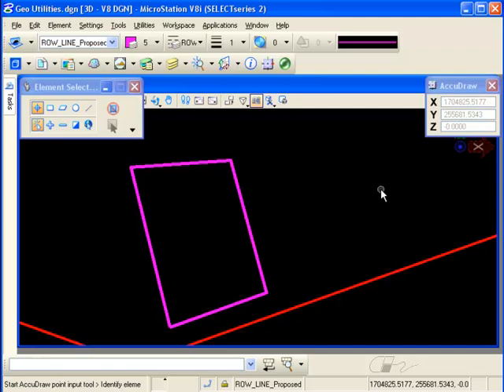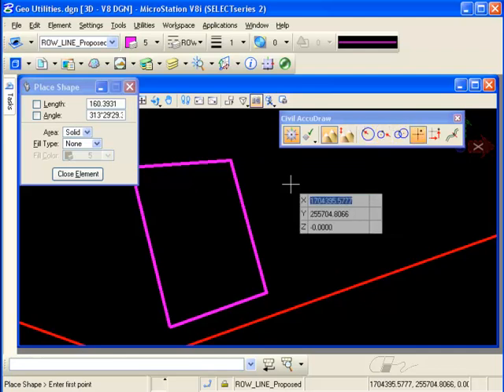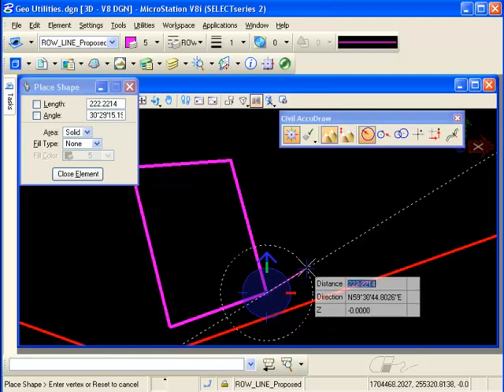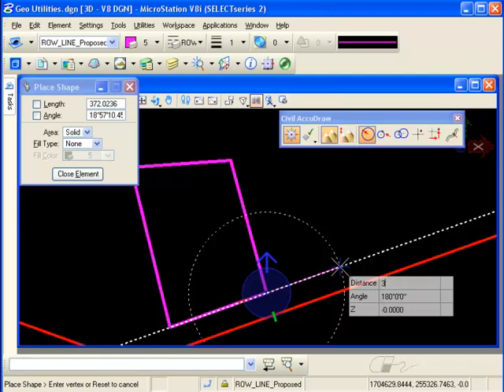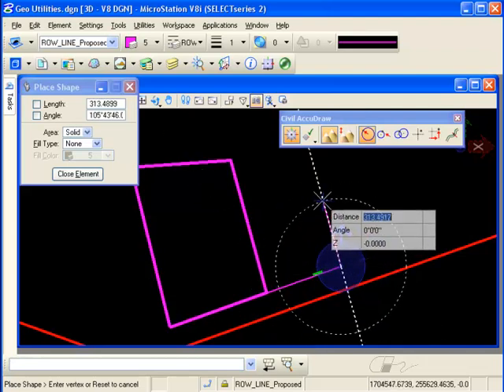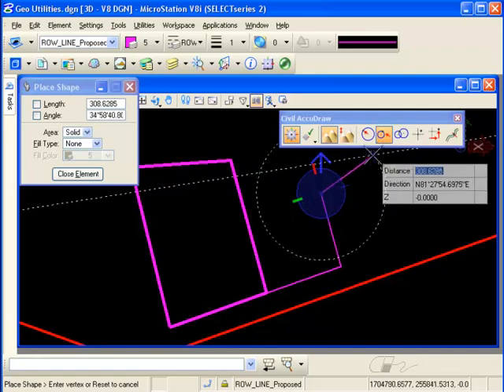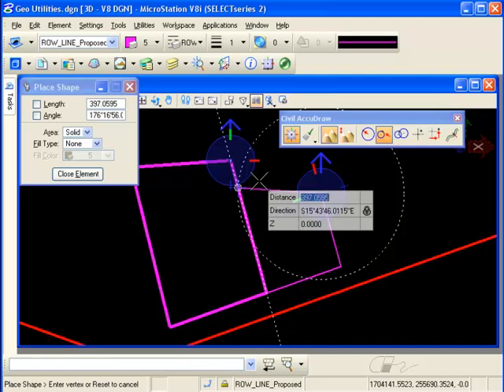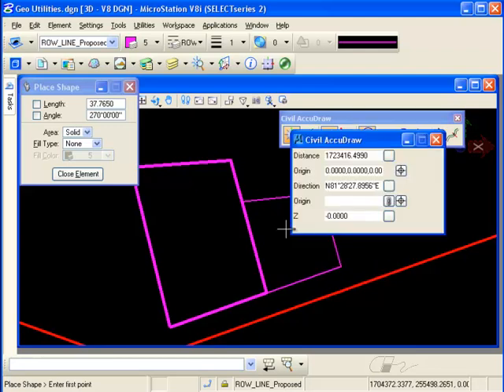MicroStation Tip: Civil AccuDraw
Civil AccuDraw adds more functionality to the standard AccuDraw making it more useful in the civil environment, and helping you to draw more efficiently in MicroStation. for more InRoads and MicroStation tips. for InRoads training guides and MicroStation training guides.